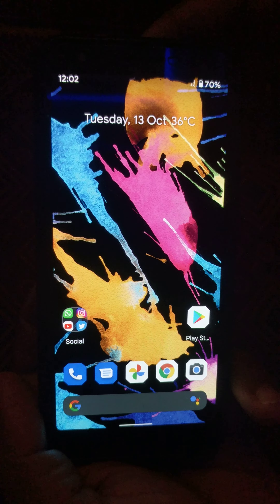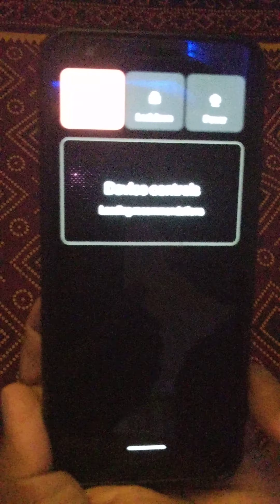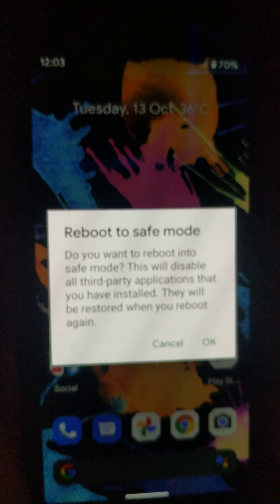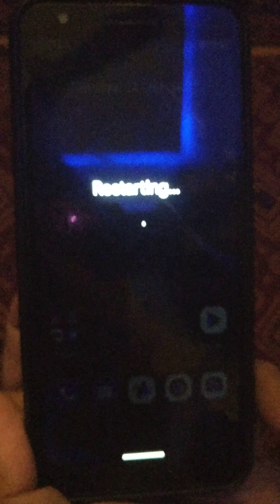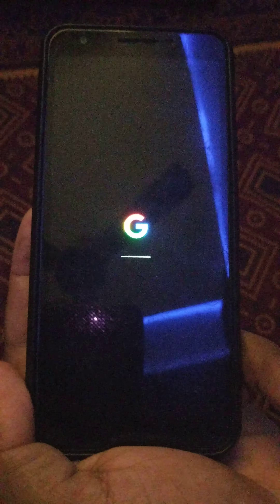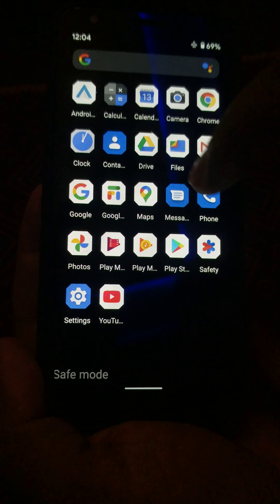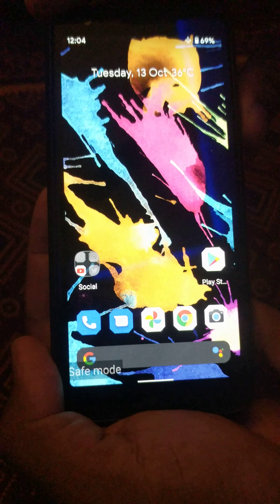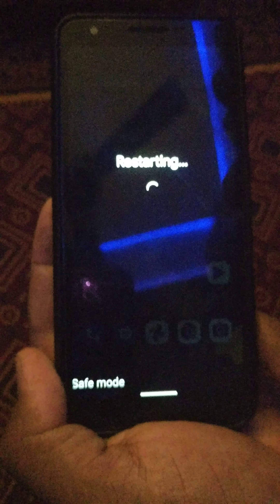How to Enable and Turn Off Safe Mode in Pixel 4a (5G)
Here's how to enable safe mode in Google Pixel 4a 5G. When enabling Safe mode in Pixel 4a, it will disable all third party apps from your device. Safe mode is use to check if any third party apps causing issue in your Pixel 4a. To turn off safe mode in Pixel 4a, just restart your phone.